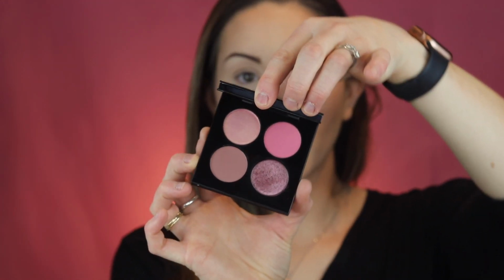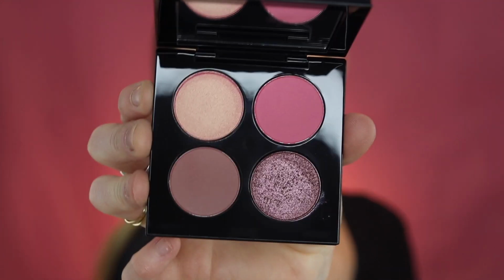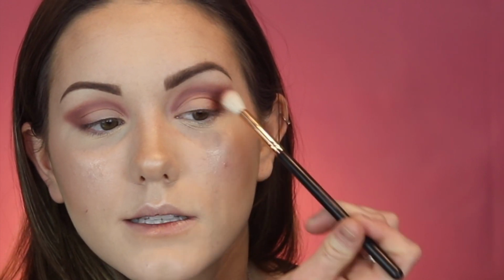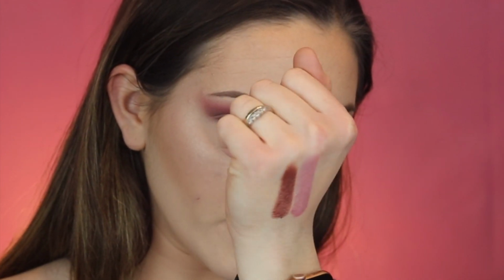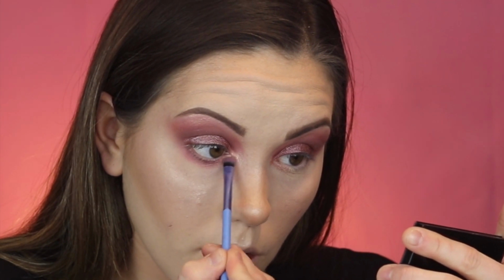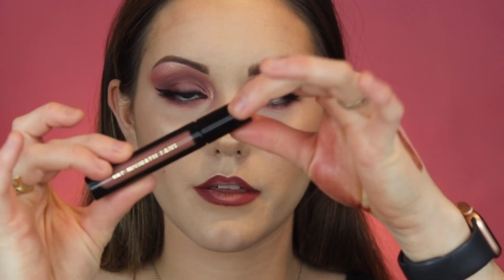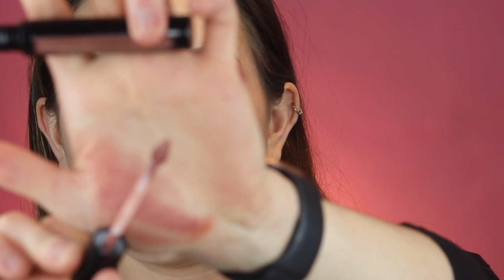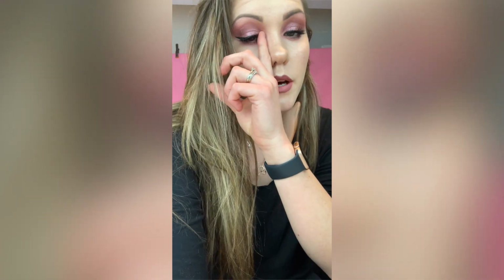*NEW* PAT MCGRATH DIVINE ROSE II COLLECTION REVIEW & SWATCHES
Hello Lovelies!

Today I will review & swatch the NEW Pat McGrath Divine Rose II Collection!! Is it worth the $$$$??

WANT MORE ENTRIES?? Why Not?
1.Click the link below to my Instagram Post (announcing the Giveaway)

2. Tag a minimum of 1 person. (Maximum 4 tags per person)
3. Make sure you're following my Instagram - @evrything_beaut
If you do not, I can not guarantee I will be able to include your additional entries**

Giveaway contest will end Monday March 1st @ 8pm EST and the winner will be announced in my video posted on Thursday March 4th.

Products Reviewed:
➡️ Pat McGrath Divine Rose Luxe Quad Eternal Eden
➡️ Pat McGrath Divine Rose PermaGel Ultra Lip Pencil in "Suburbia"
➡️ Pat McGrath Liquilust Legendary Wear Matte Lipstick in "Divine Nude"

Other Products Used:
➡️ Revlon Prime Plus Smoothing Primer
➡️ Nars Soft Matte Complete Foundation in "Mont Blanc"
➡️ L'Oréal Infalliable Fresh Wear Foundation in "Porcelain"
➡️ Hourglass Veil Eyeshadow Primer
➡️ One/Size The Ultimate Blurring Setting Powder in "Universal Translucent"
➡️ ABH Dipbrow Pomade in "Dark Brown"
➡️ Shiseido Minimalist Whipped Powder Blush in"Setsuo"
➡️ Natasha Denona I Need A Nude Glow Highlight
➡️ Mac Paint Pot in "Painterly"
➡️ Maybelline Eyestudio Master Precise All Day Matte Liquid Liner
➡️ Velour Lash & Go
➡️ Pat McGrath Fetish Eyes Mascara
➡️ Benefit POREfessional The Super Setter Mini Setting Spray

This means if you click the link and purchase the products, I get a small percentage. This does not affect the price for you, it just means you help me and this channel out! I appreciate all of your support!! But if you are not comfortable with this, I totally understand.**